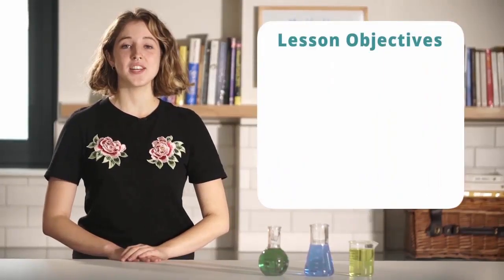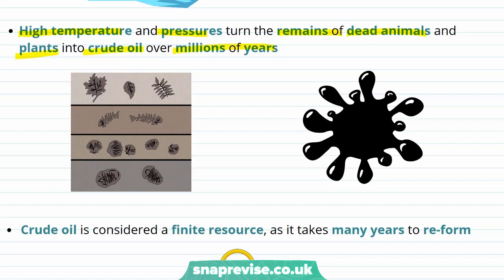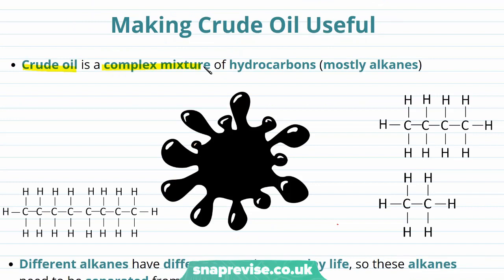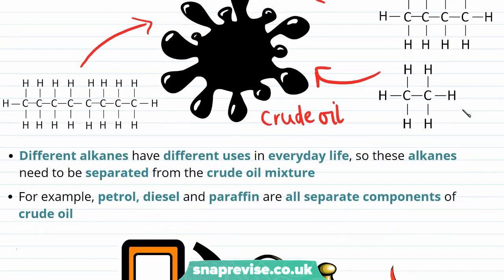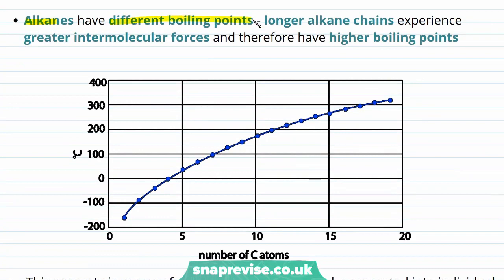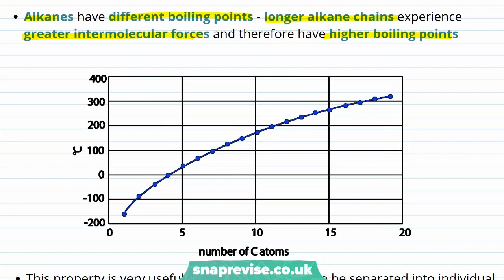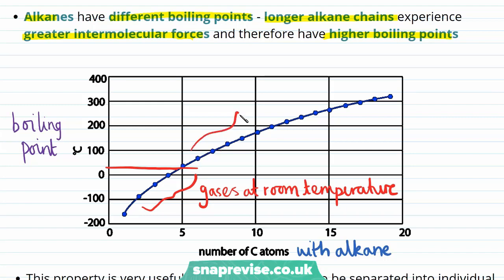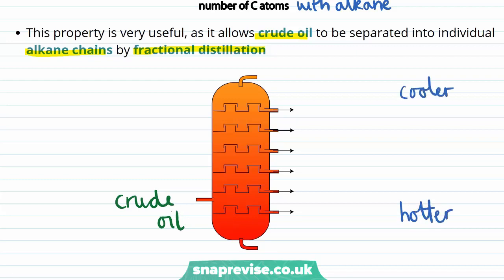Crude Oil | 9-1 GCSE Science Chemistry | OCR, AQA, Edexcel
Crude Oil in a Snap!

created by Marianne, Chemistry expert at SnapRevise.